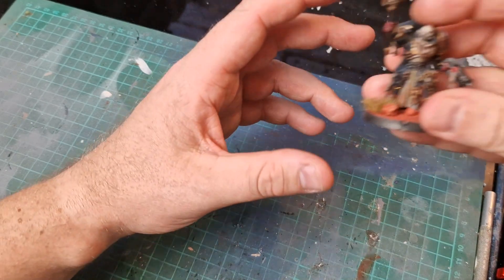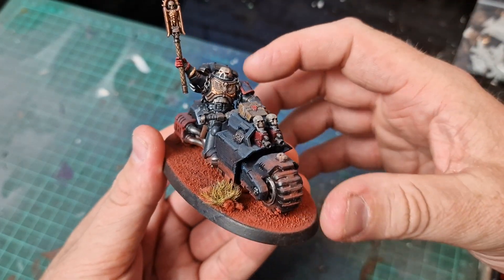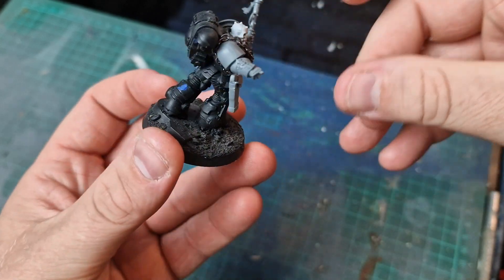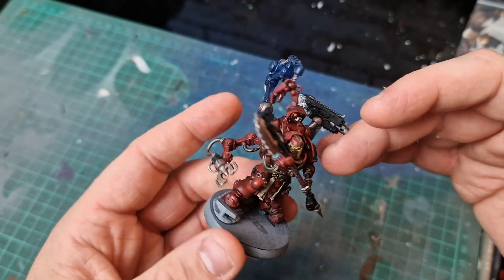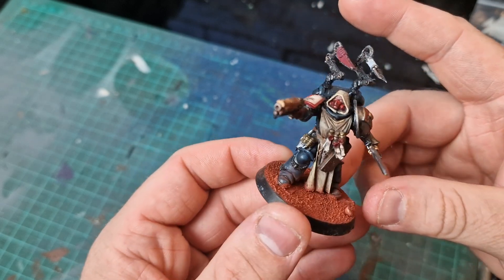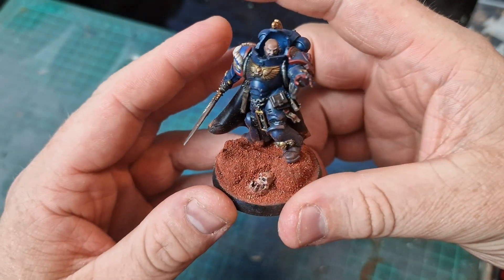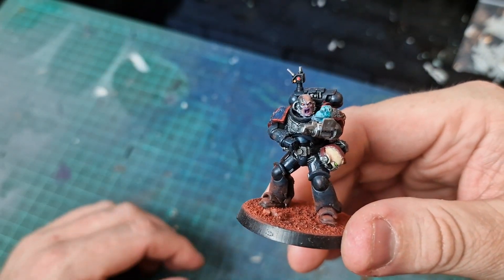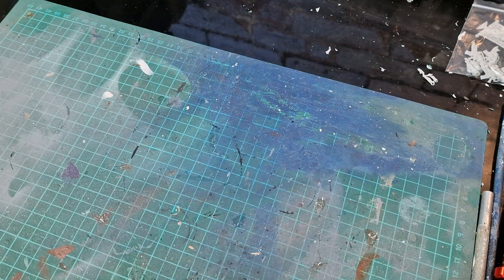Space Marine Crimson Fist Characters Update #1 - Warhammer 40k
In this video I showcase all my current Crimson Fist Characters.

Big loves ❤️

❤️All the wonderful people I love❤️